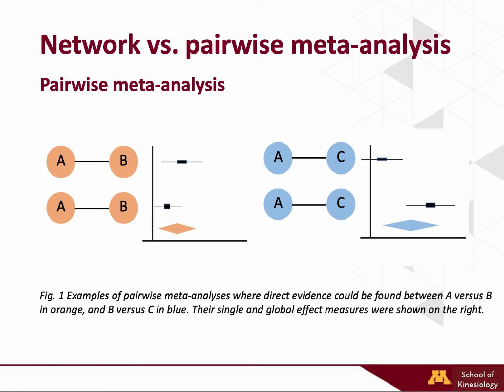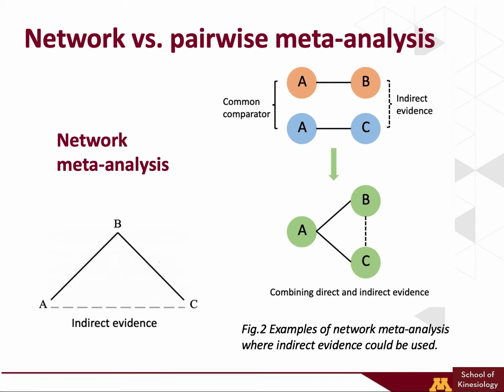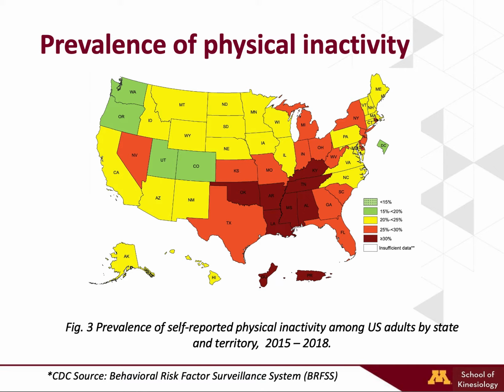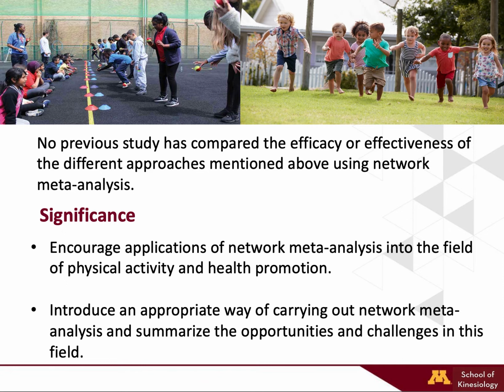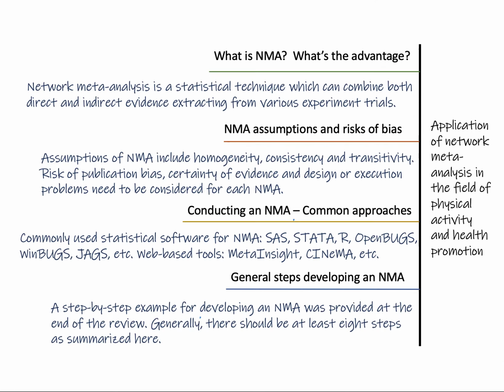Application of network meta-analysis in the field of physical activity and health promotion